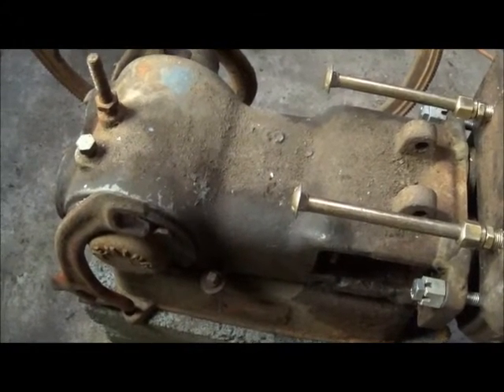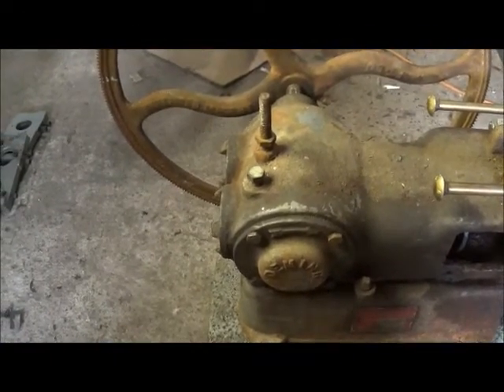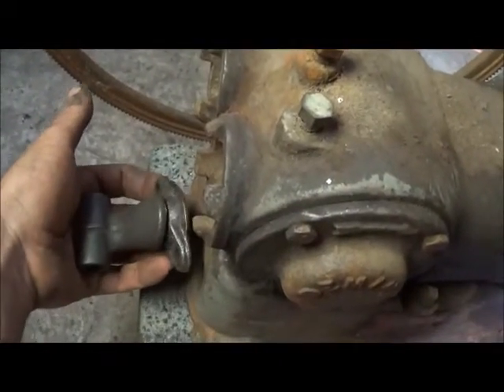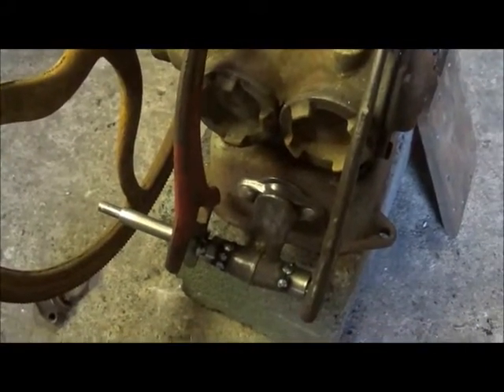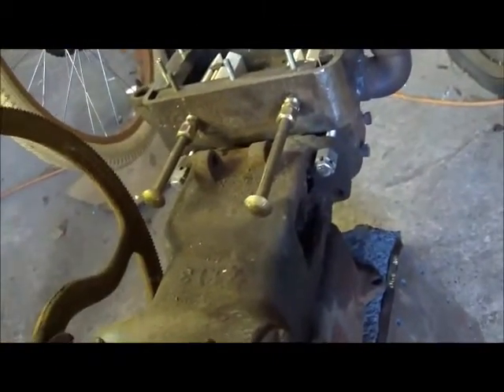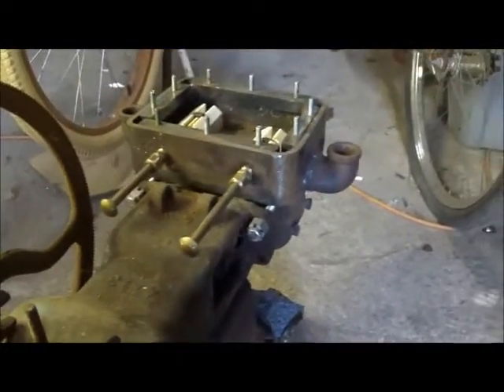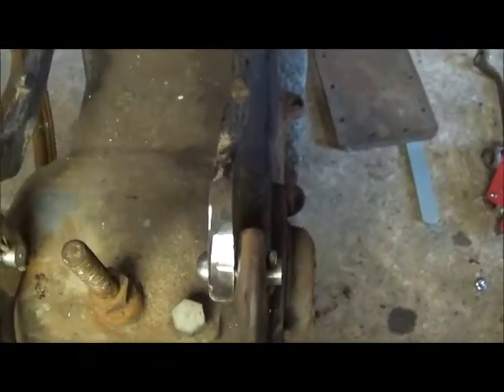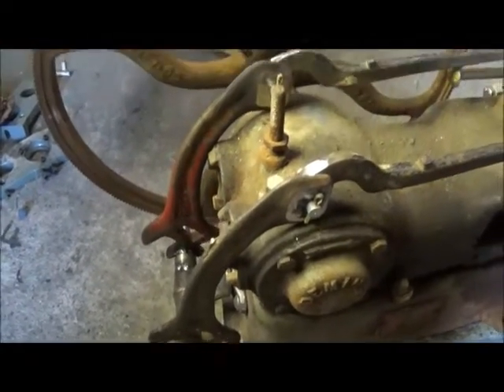Deming Water Pump To Steam Engine Pt9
Working on the linkage..